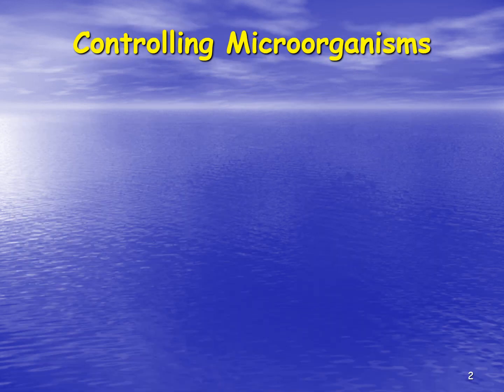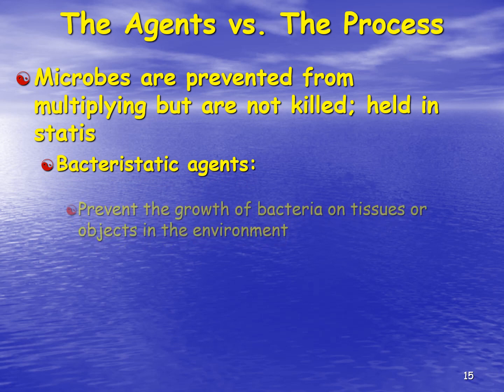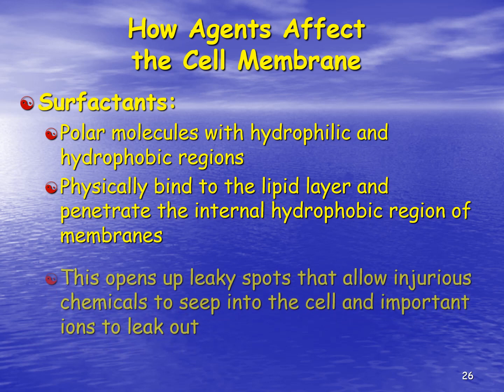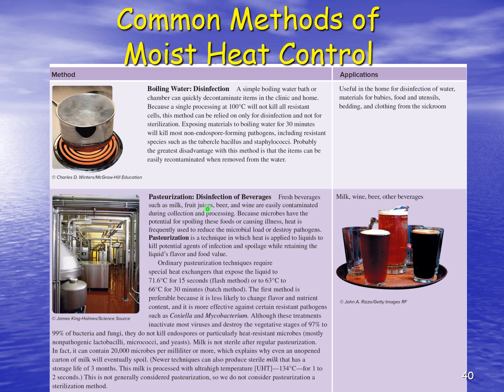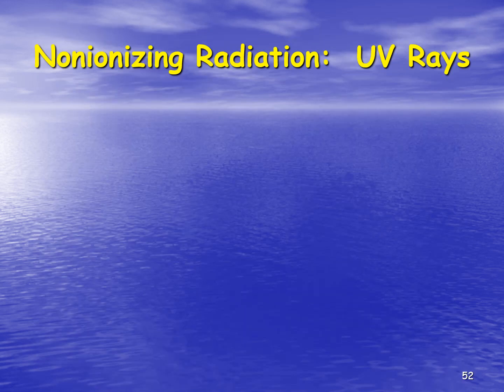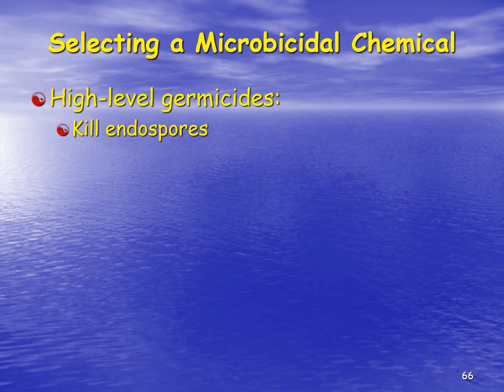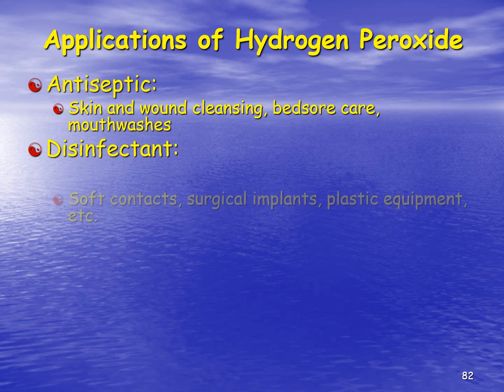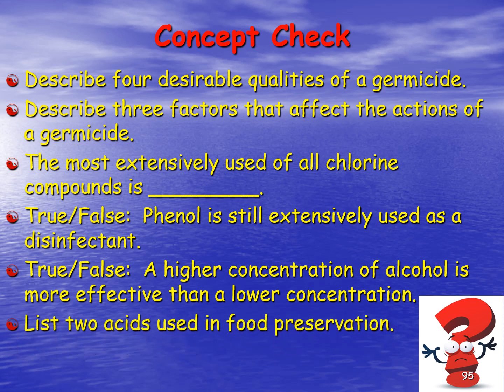6th Ed Narrated Chapter 11